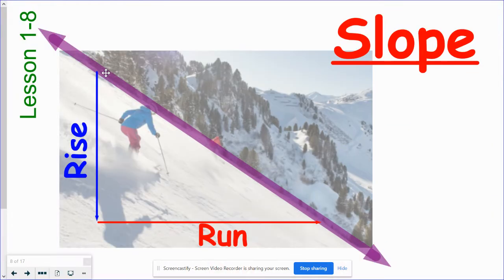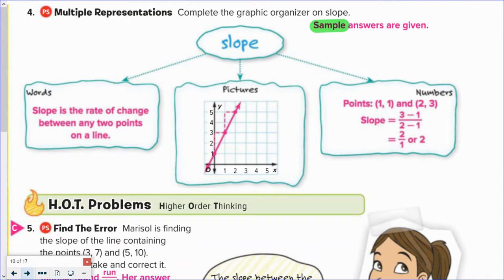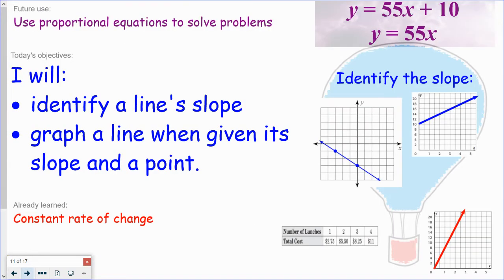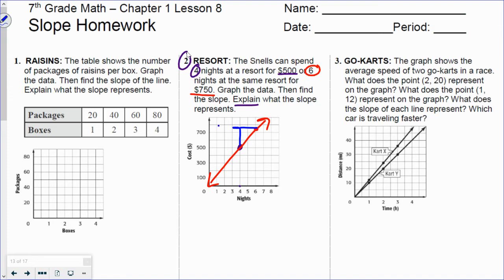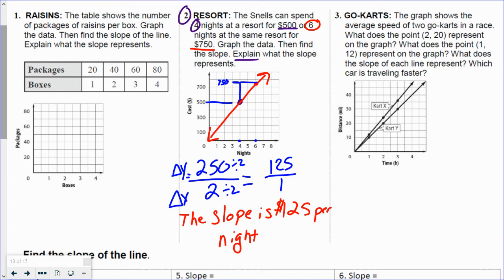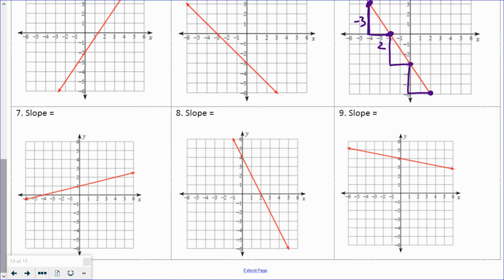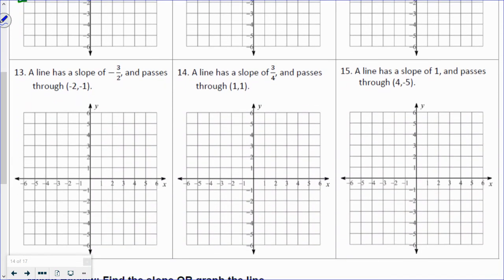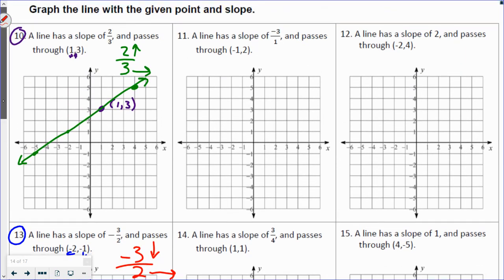slope day 2